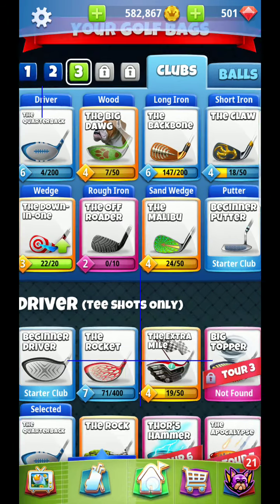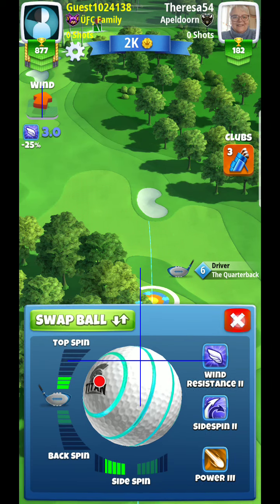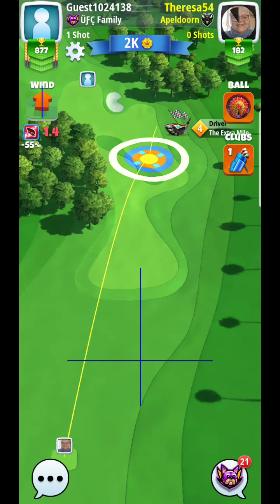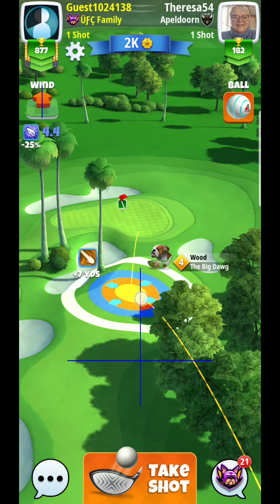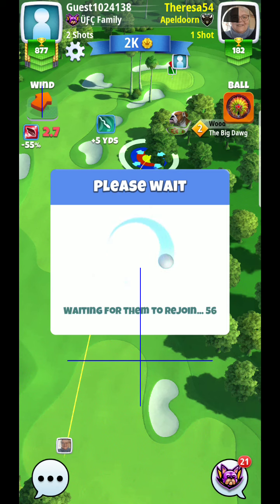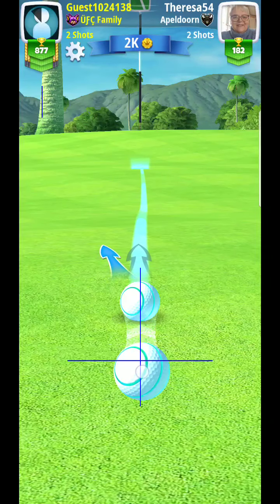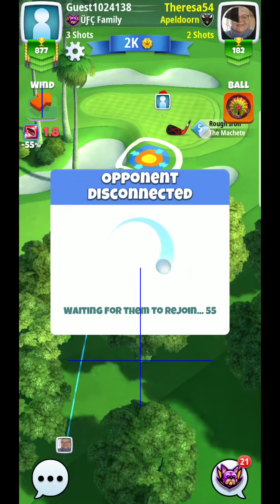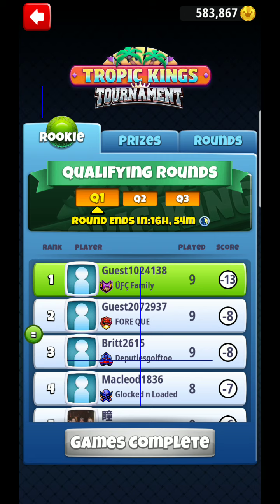Golf Clash Tropic Kings Tournament Hole 9 ROOKIE Division